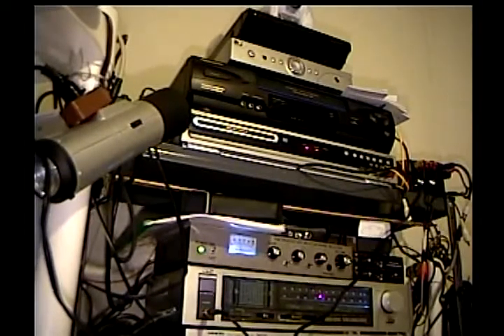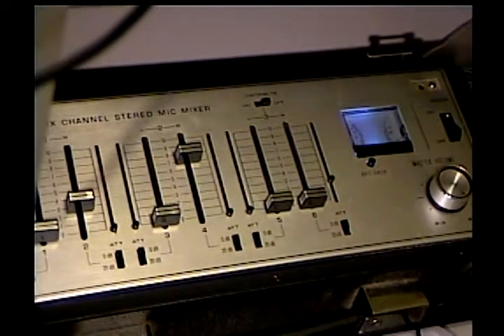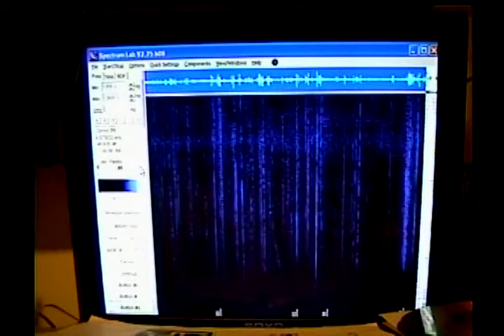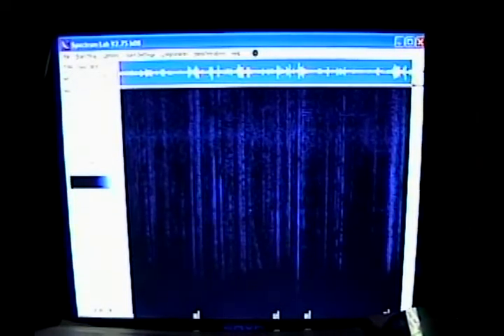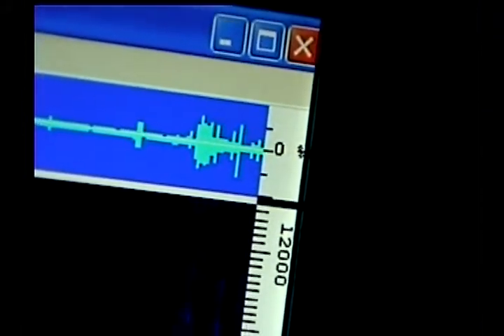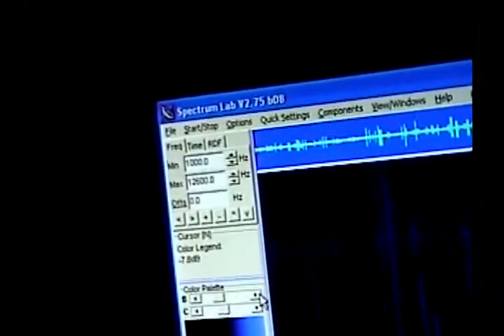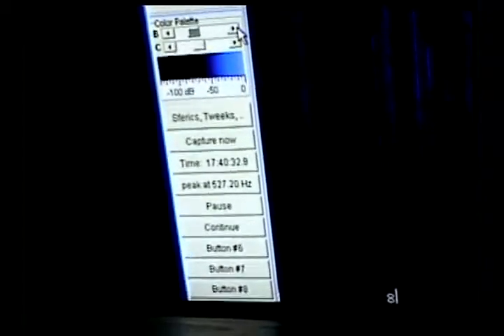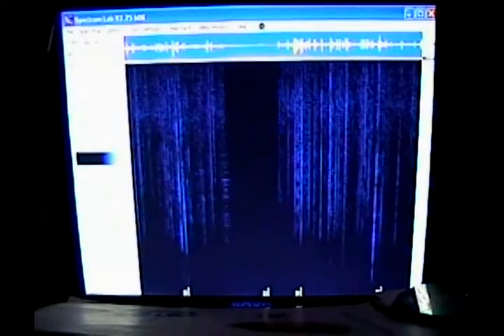Got Whistlers.mp4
Part of the end of this video got clipped off by accident during editing. No
problem,  it would have gone over limit, anyway. All info is intact, video and audio quality are OK, too. Whistlers I received in Lebanon, Tn. were caused by lightning strikes off the West coast of South America, near Chile. The sun is still in a Solar Minimum, so those whistlers had to be quite weak. Paul N, said that Huntsville,  Alabama and Coral Gables(I think), Florida did not report them.  #%@**%()()#! on me for forgetting to turn the loop load / HF filter on
and getting a noisy capture of those VLF Whistlers! God bless Y'all, thanks for
watching / listening, LooperMan, a.k.a. Edgar

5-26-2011, There has been a chilling thought running through my mind for about a year, now. Because the magnetic conjugate location of a whistler-launching lightning strike would be over water, where lightning strikes infrequently, and because my whistlers were at a time near the Great Chile' Earthquake, I can't help but wonder if aftershock related electrical events may have launched my whistlers. My location is at the magnetic conjugate of that quake's epicenter!